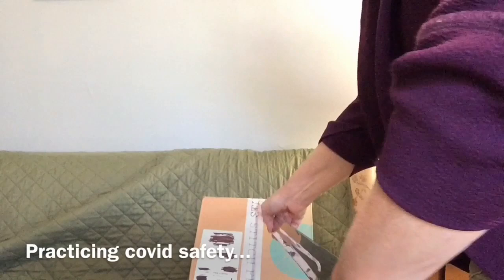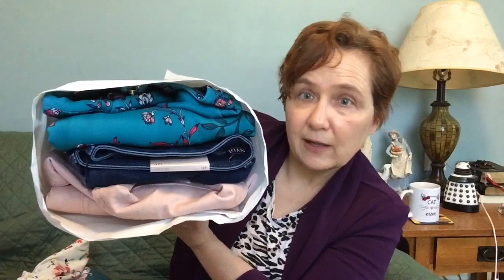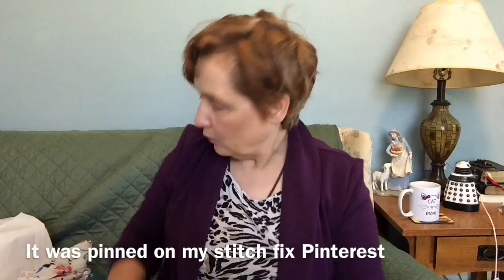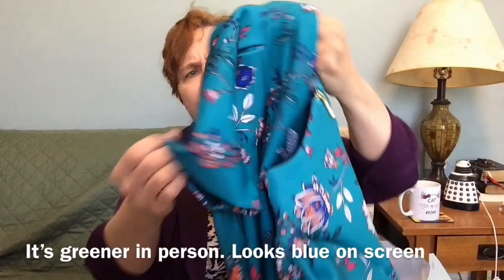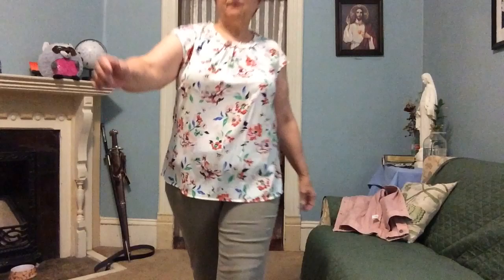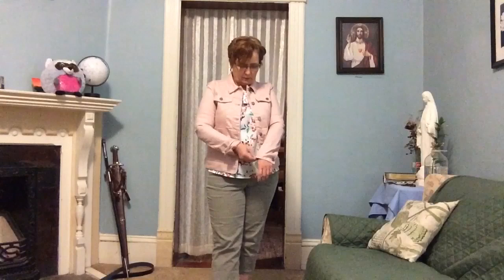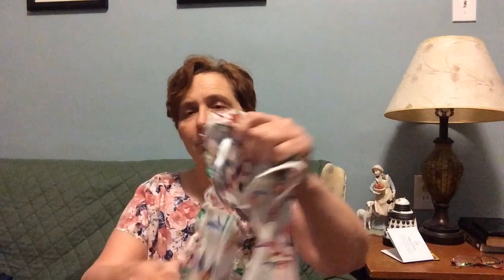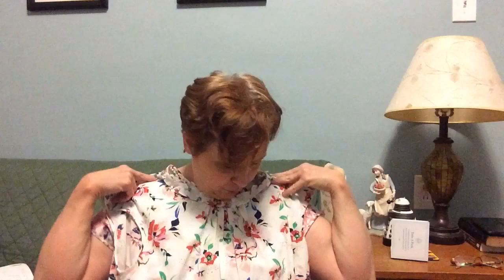May Stitch Fix! Pinks? and that dress!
Time stamps, item names and prices, and stitch fix info below:

Unboxing/Intro 0:01
Bundle Opening: 2:53
Stylist Note: 5:32
Try On: 7:17
Wrap up (with prices): 12:51

Try Stitch Fix and get credit towards your first "Fix"! $50 credit for a limited time

What is Stitch Fix? Stitch Fix is a styling service in the form of a clothing subscription box. Set the boxes (or "fixes") to come on the schedule you choose: Monthly, Quarterly, Semi-Annually, If or Annually. You can also request a fix at any time not on the schedule or set it to come only on demand. You pay for what you keep and return what you don't want in the prepaid mailer they send (it's regular USPS so you can hand it to your postman or drop it at the post office). There is a $20 styling fee when you first order but that is credited back towards anything you keep out of the box.  If you purchase at least one item you effectively pay no styling fee.  The Stylist selects items for you based on a style/size profile you fill out on the site, as well as from information you give in the note you can leave for your stylist.  You can also set your price points on your style profile (prices range from regular department store prices up to high end depending on what you request) . You can also link a Pinterest board to your account.

What is in this fix?
Daniel Rainn Breamme Ruffle Detail Top:  $64
Market and Spruce Camila Boyfriend Stretch Denim Jacket $78
Market and Spruce Zayit Zip back Top (hi lo with roses)  $54
Calvin Klein Romola Midi Dress  $119
NYDJ Alina Skinny Jean (or "Legging") $119 (currently on sale at Costco for $39!)